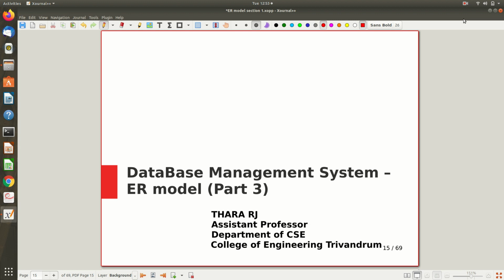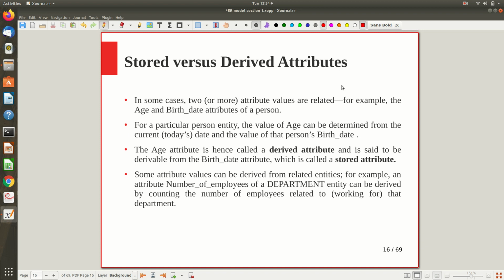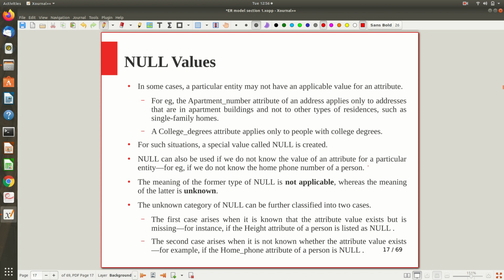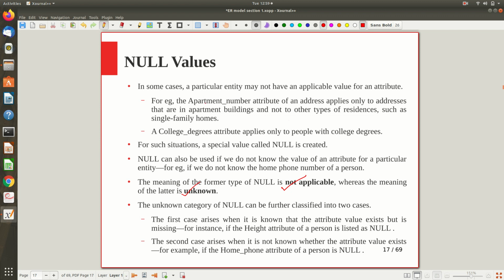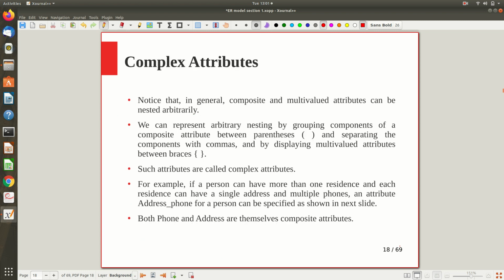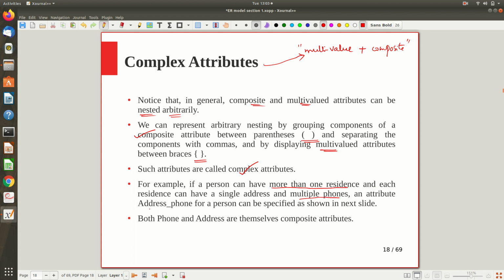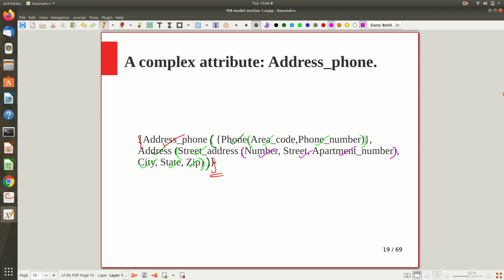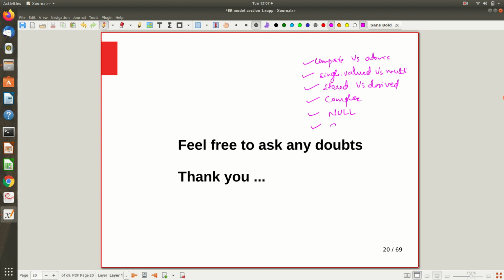L11 (DBMS) : Entity–Relationship Model (part-3)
Topics Covered :- Stored versus Derived Attributes, NULL Values, Complex Attributes.